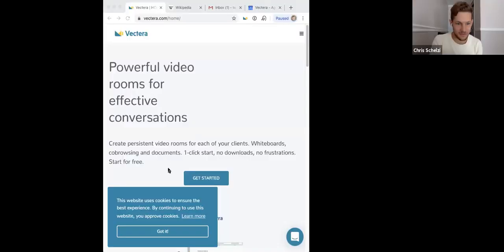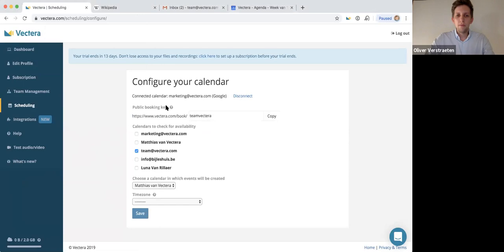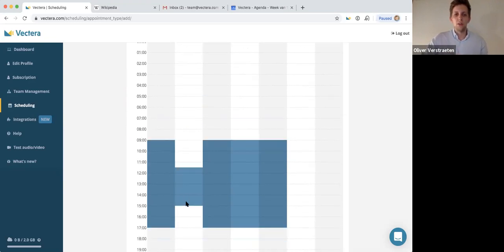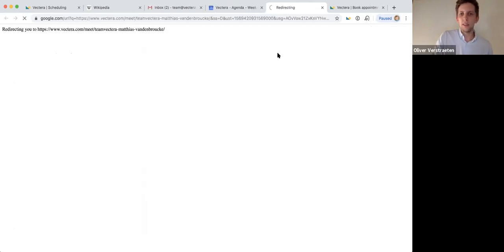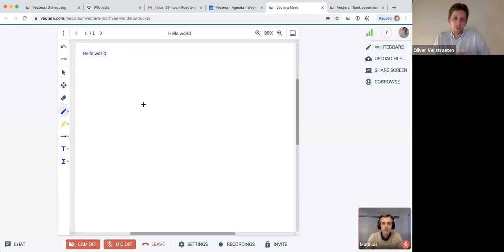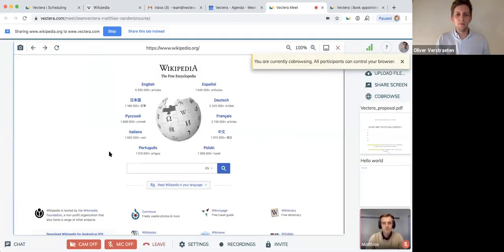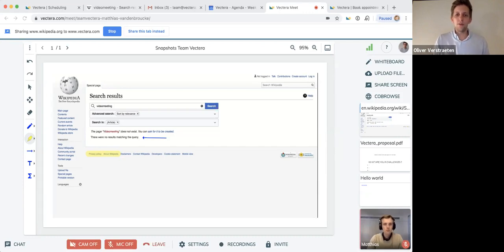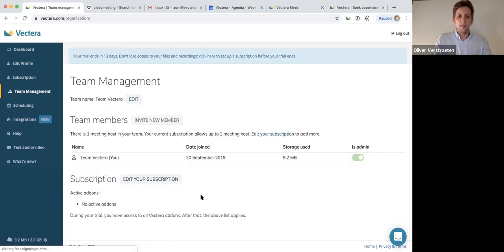Client Video Chats for the Win! With Vectera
Vectera creates unique and always-accessible client video meeting rooms that store content and communication—forever.

In this webinar, we sit down with the Vectera team to show you how to use this tool like a pro!